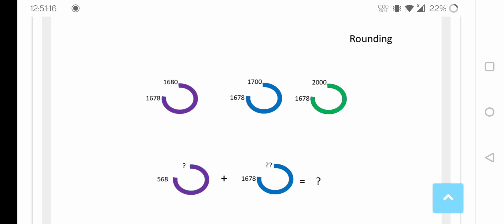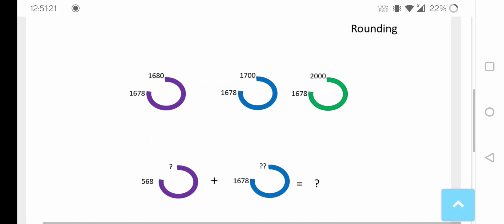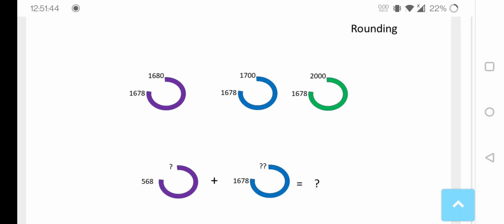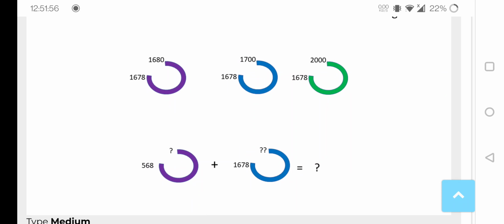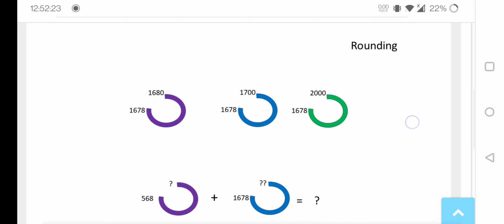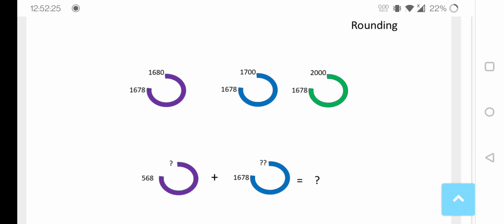June 25, 2022